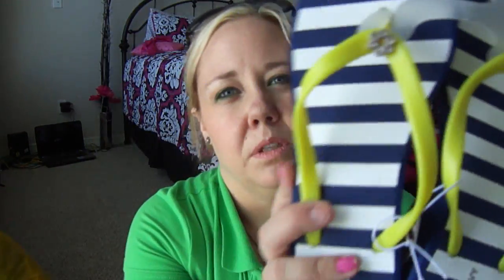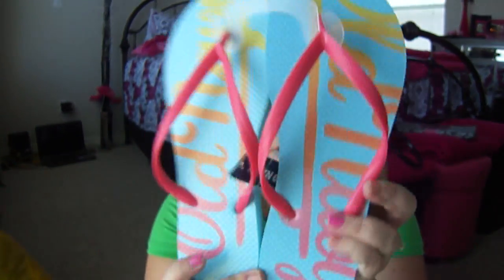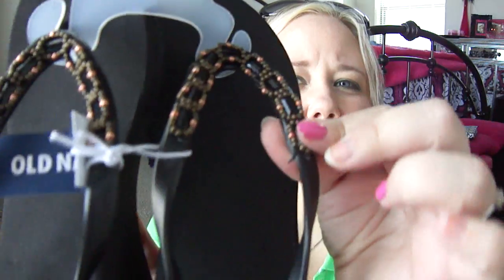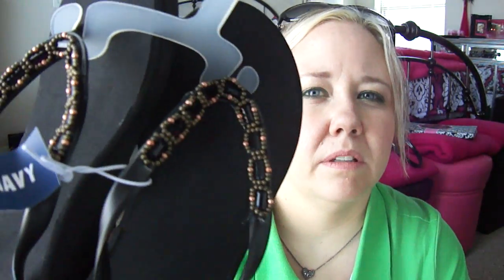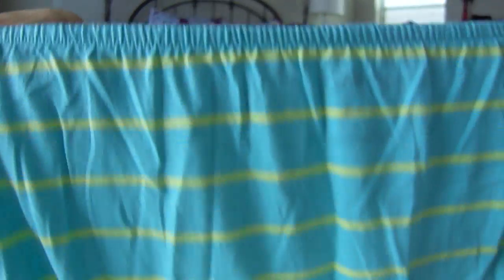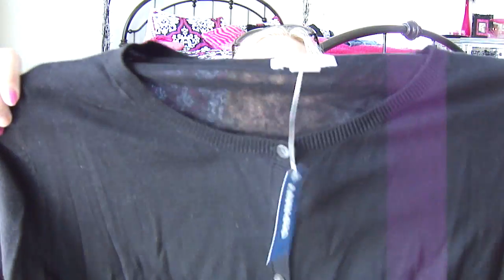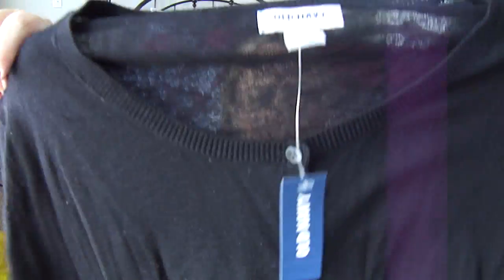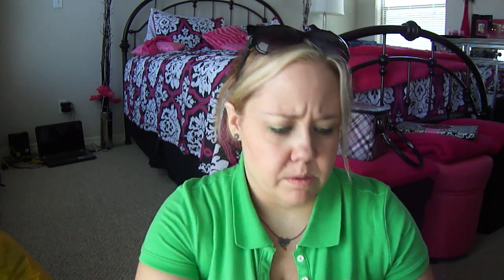Old Navy Haul